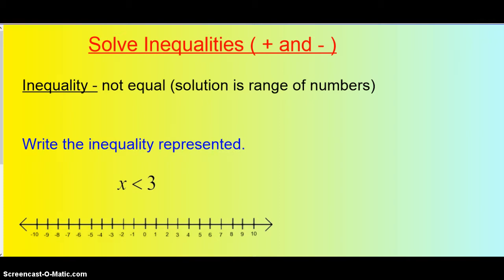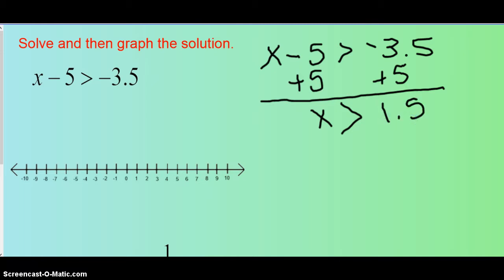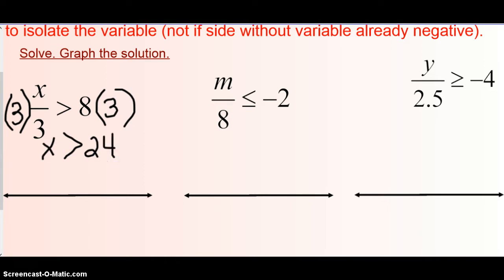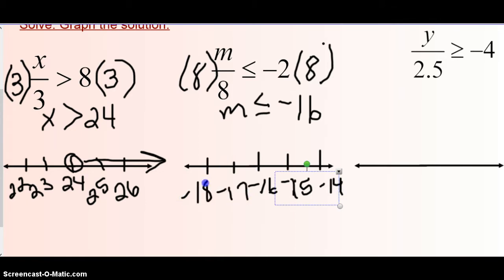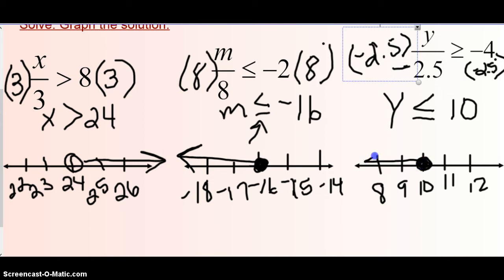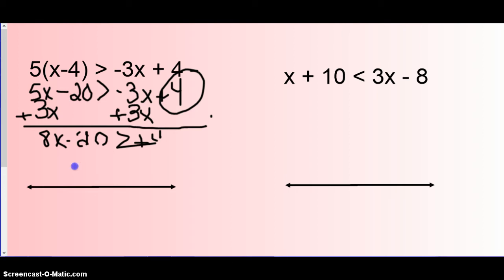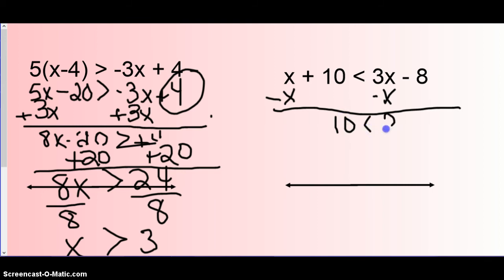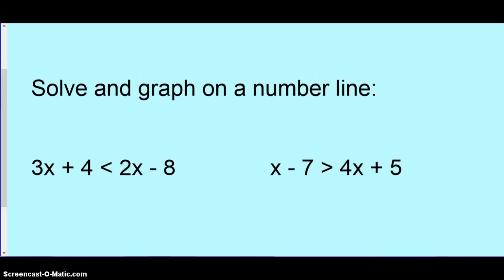Alg 1 Solving Inequalities 6.1-6.2